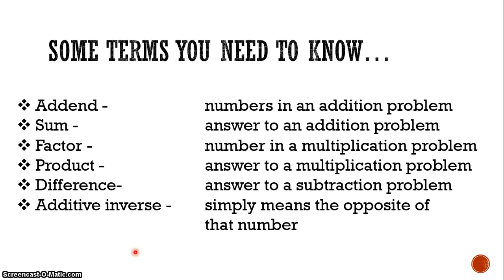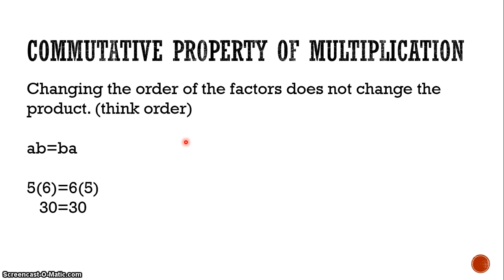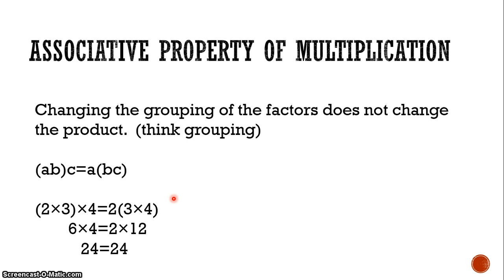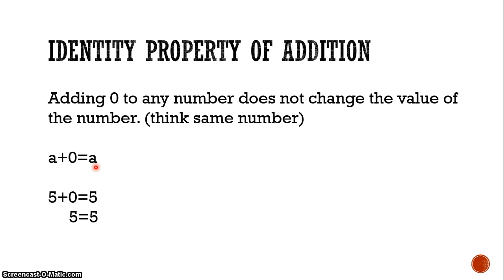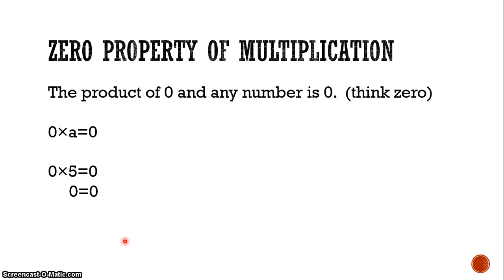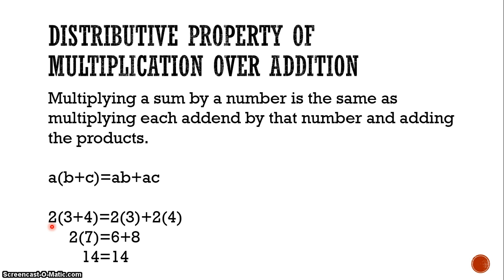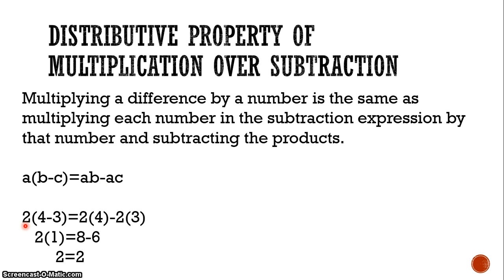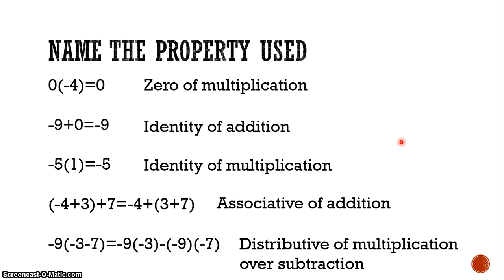7th 1-7 video